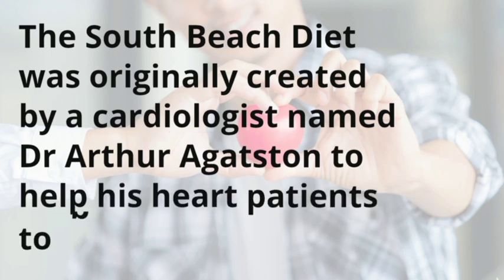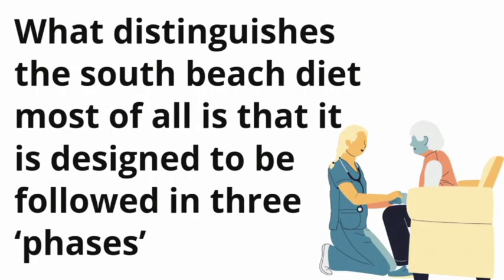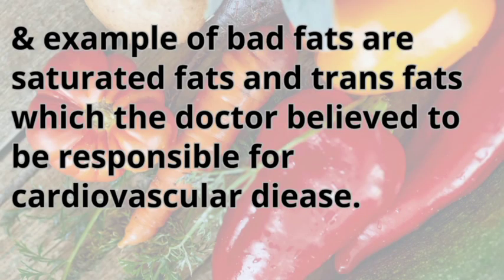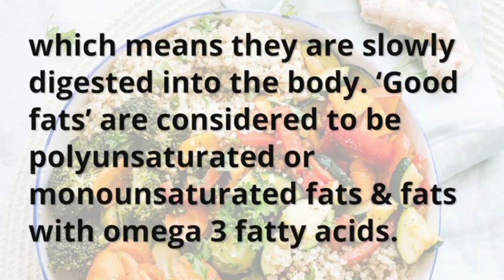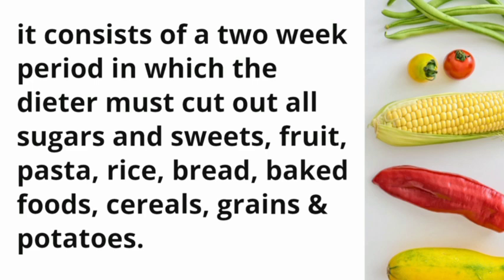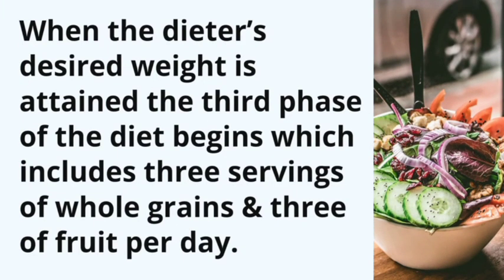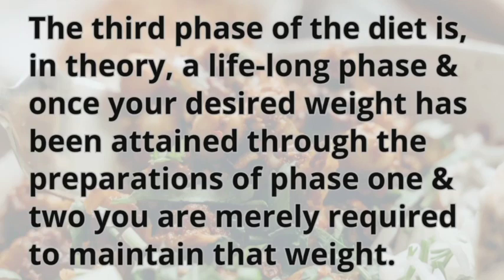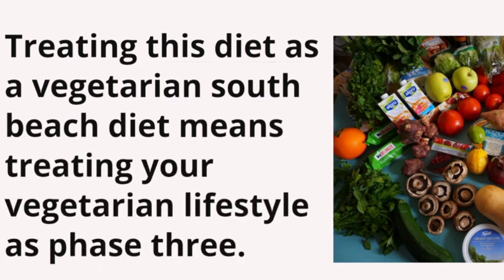68. Vegetarian South Beach Diet